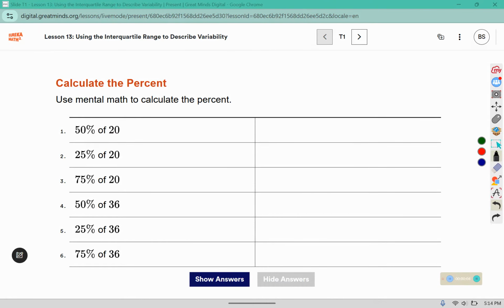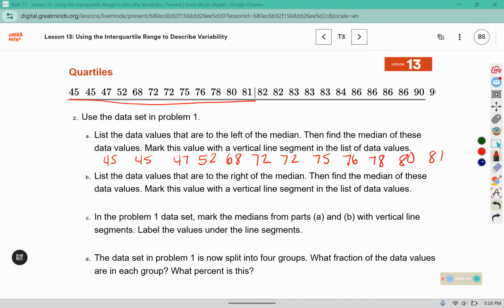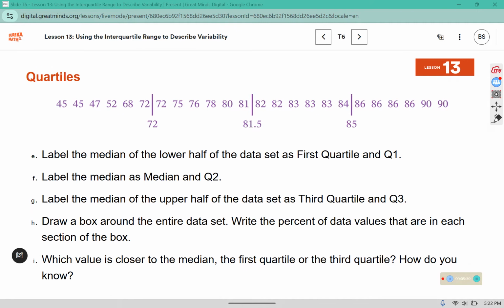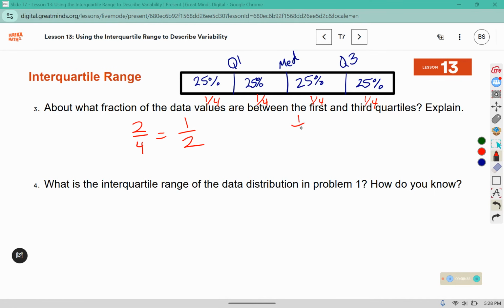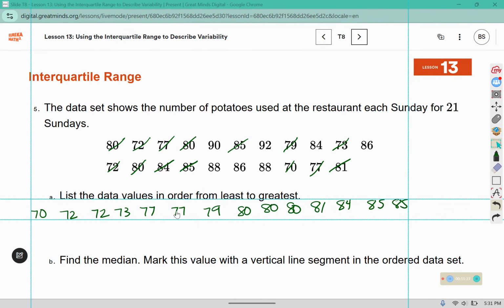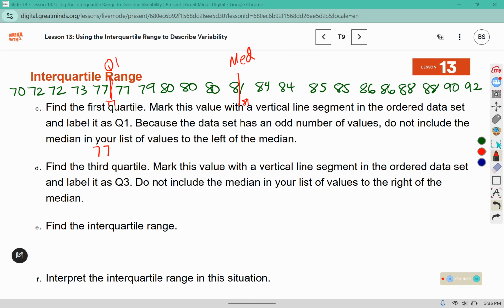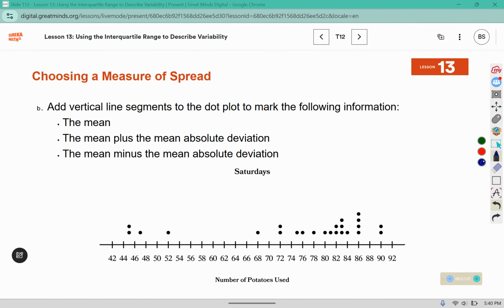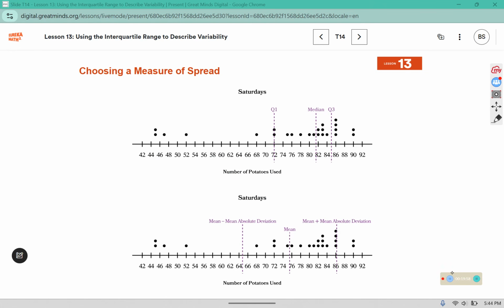6th Grade Module 6 Lesson 13 (Eureka Math Squared)